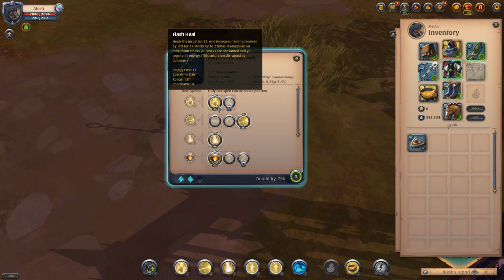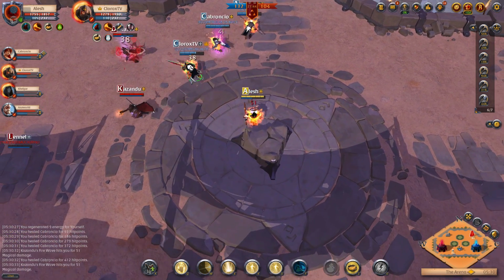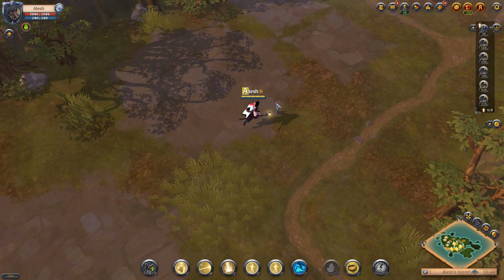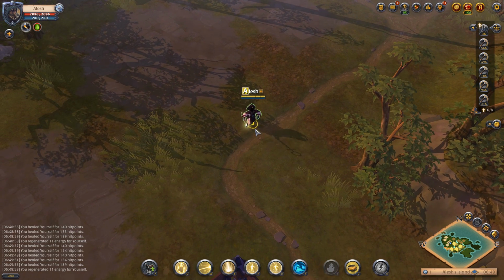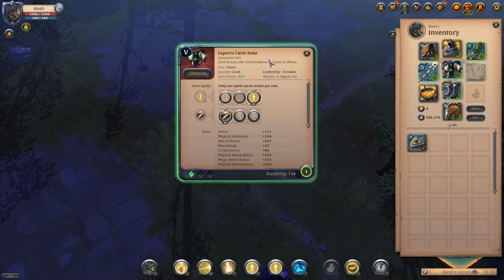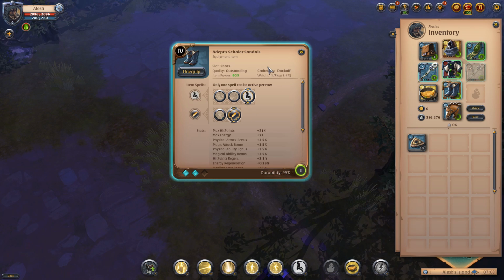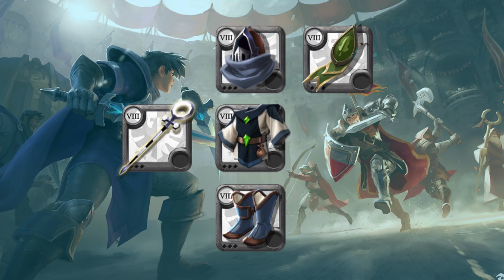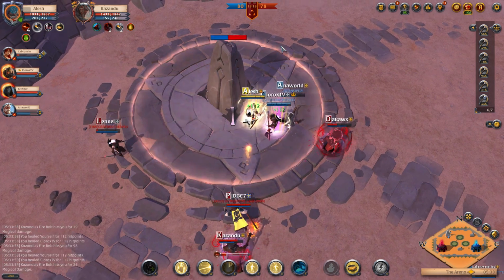Great Holy Staff Healing Build | Albion Online (Healing Build 2019)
This is a guide to the great holy staff in Albion Online. This build is mainly used for PVP activities such as arenas. Healing is probably the most critical in important rule when it comes to PVP action. A lot of big guilds always seek to find new healers for their teams. Master healing and you will be able to conquer your enemies!

Albion Online is a sandbox MMORPG set in an open medieval fantasy world. It has a fully player-driven economy; all equipment items are player-crafted. You can freely combine armor pieces and weapons in our unique classless system – you are what you wear. Explore the world and tackle challenging PvE content. Engage other adventurers in small- or large-scale PvP, and conquer territories. Gather. Craft. Trade. Conquer. Leave your mark on the world.